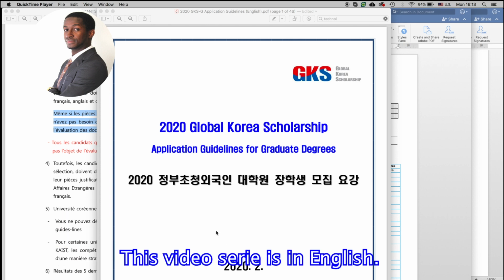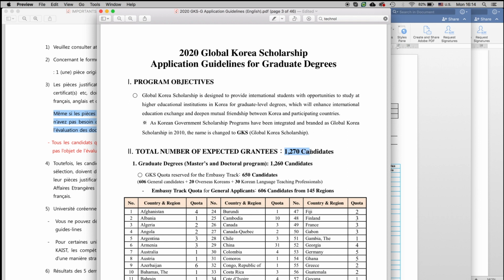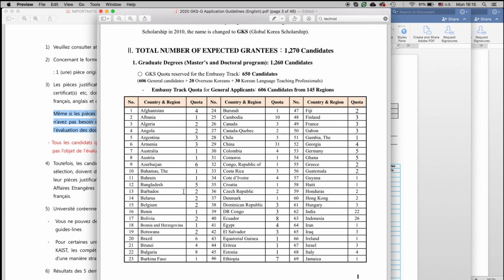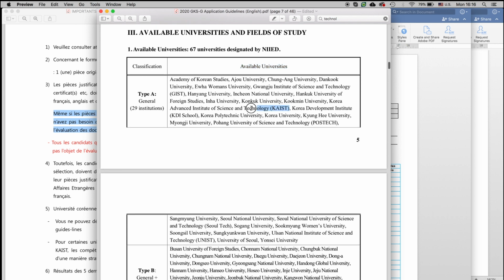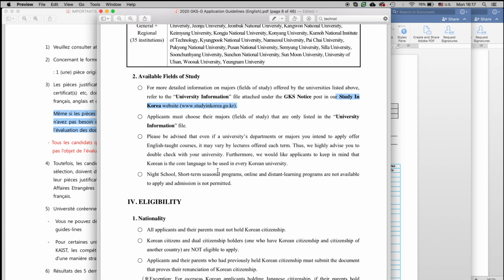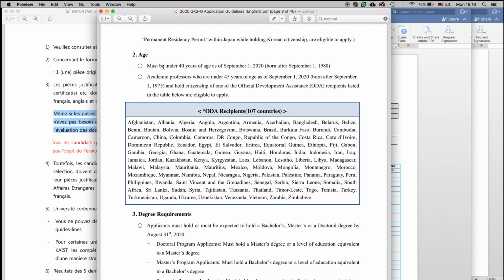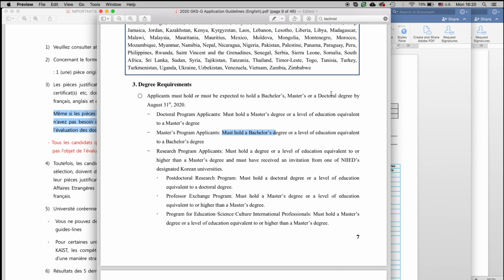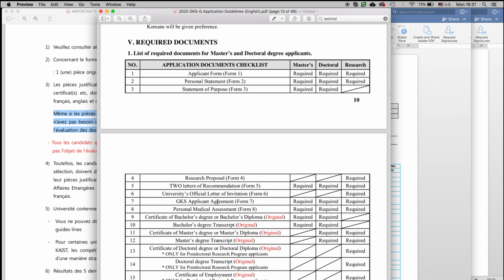How to Apply STEP by STEP to GKS (Global Korea Scholarship) - Ep 03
COMMENT ME CONTACTER/FOLLOW

Global Korea Scholarship (GKS) is designed to provide international students with opportunities to study at higher educational institutions in Korea for graduate-level degrees, which will enhance international education exchange and deepen mutual friendship between Korea and participating countries.

Je peux vous aider à obtenir des bourses d’études internationales en Europe (France, Allemagne, Ukraine, etc..), en Asie (Japon, Corée du Sud, Chine, Singapour, etc…) et in North America (Canada, USA)

Mon coaching n'est PAS gratuit.